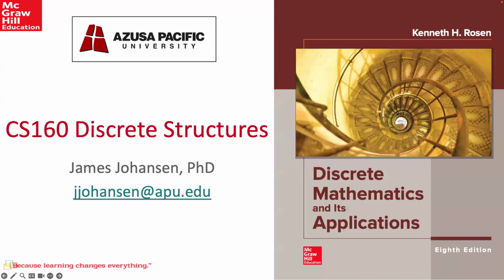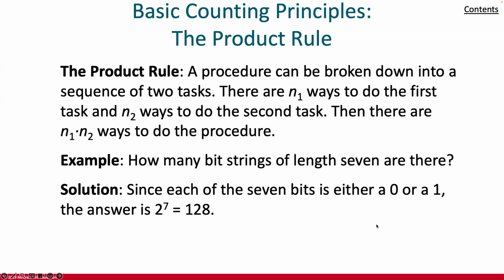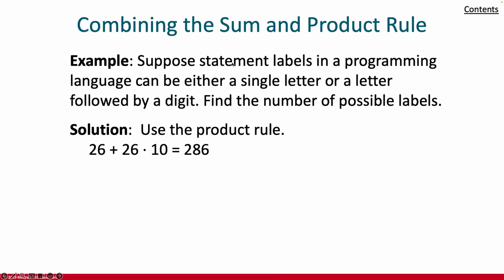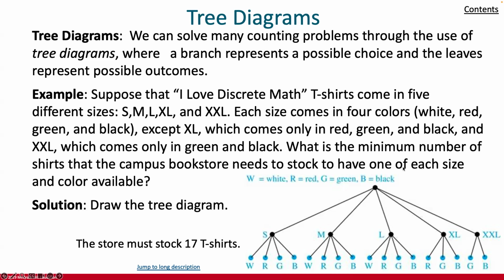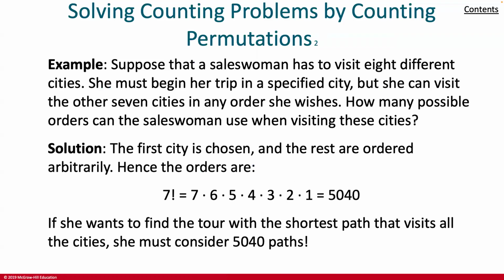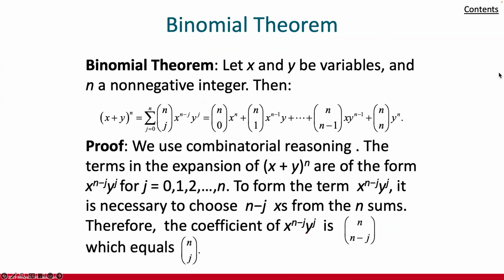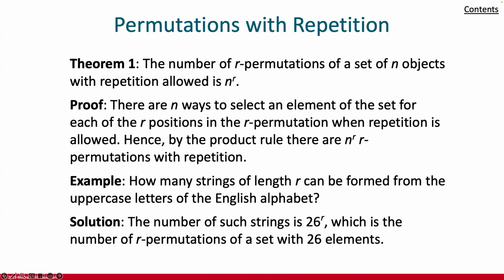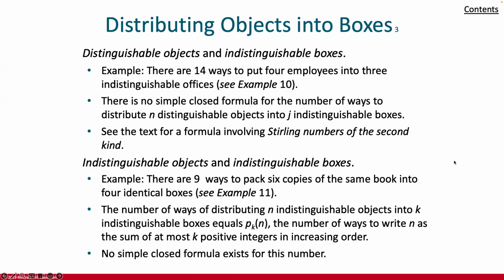CH06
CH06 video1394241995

Dr. Johansen discussed the importance of discrete mathematics and counting in various fields, including computer science, mathematics, and biology. He outlined the topics for the chapter, including the basics of counting, the pigeonhole principle, permutations, combinations, binomial coefficients, and generalized permutations. He also emphasized the practical applications of counting techniques, such as estimating the number of telephone numbers, Internet protocol addresses, and allowable passwords. He introduced the product rule, sum rule, subtraction rule, and division rule for counting, and briefly touched on tree diagrams.